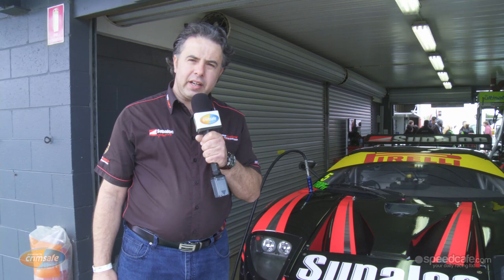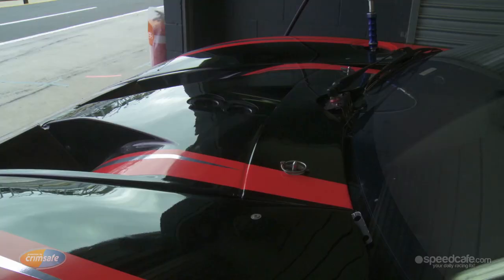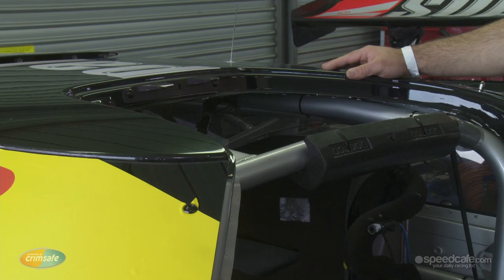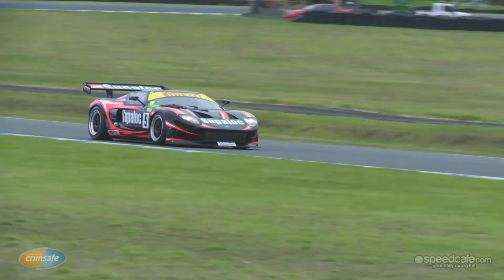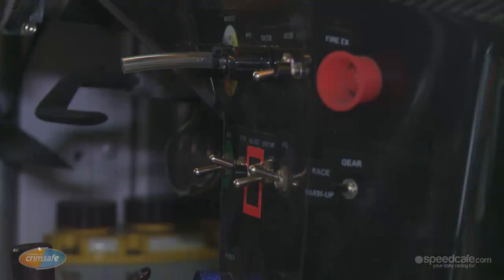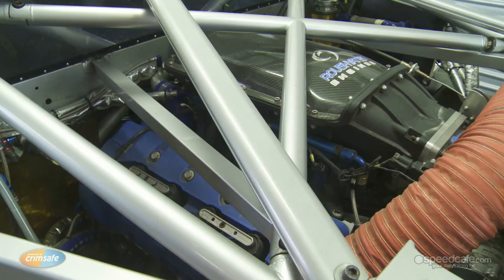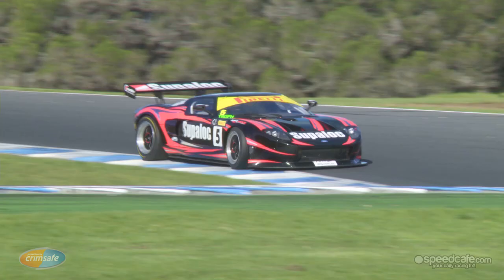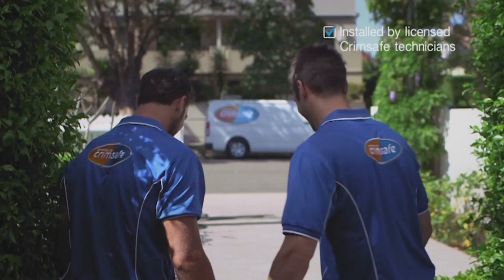Crimsafe Talking Tech - Ford GT GT3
Oscar Fiorinotto Team Manager at Supaloc Racing takes you through the current Ford GT GT3 that competes in the Australian GT Championship